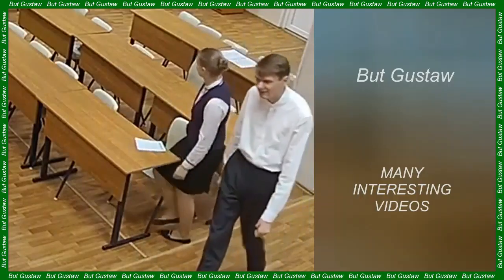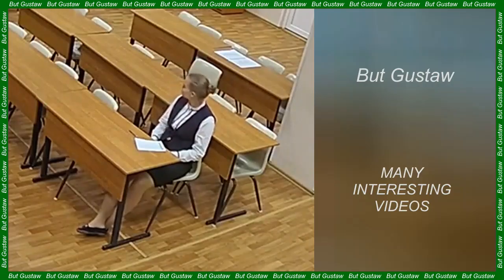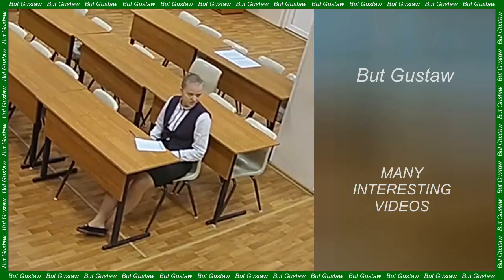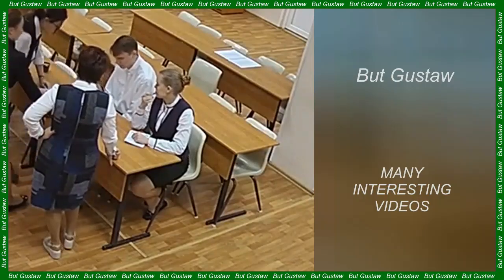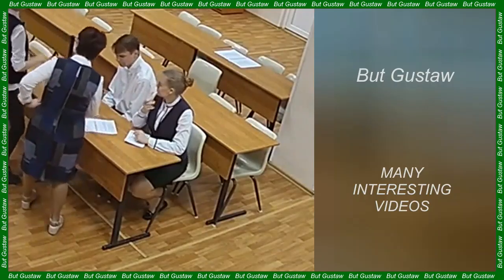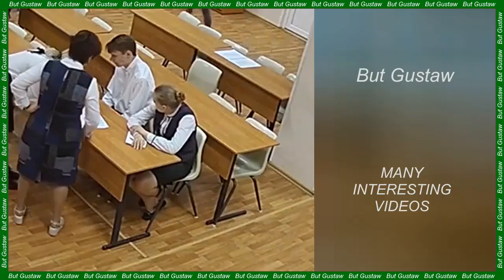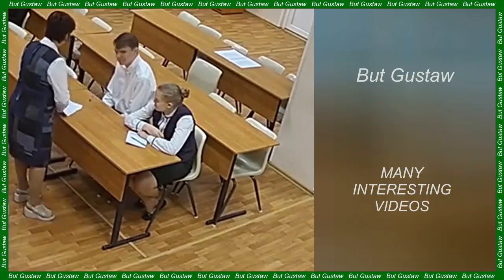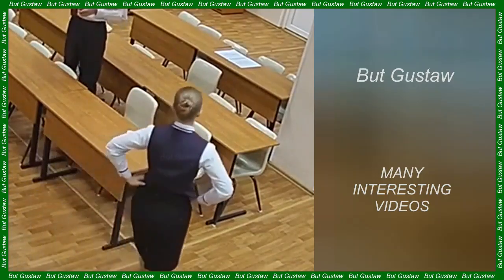video qT7hE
Topic:
Scientists have identified „mathematical neurons”.